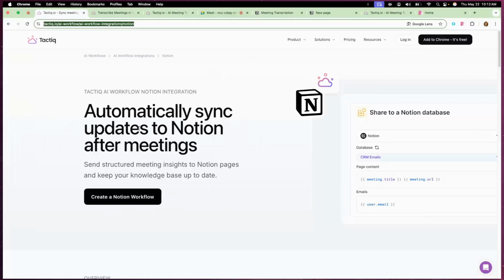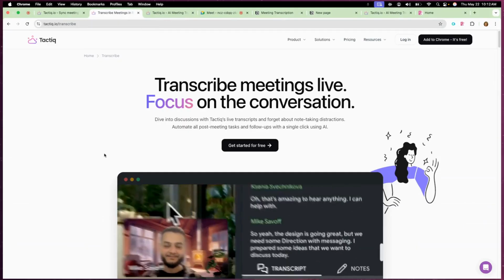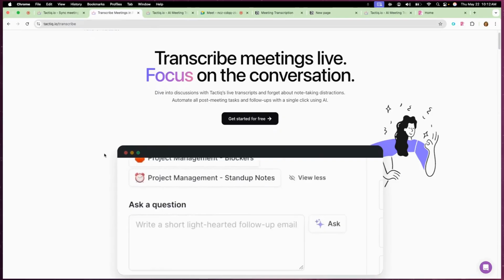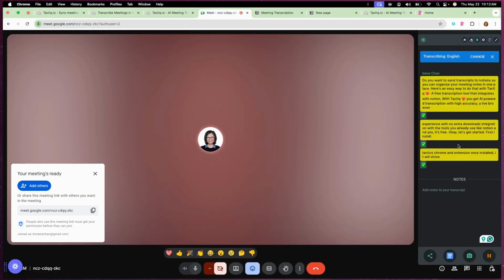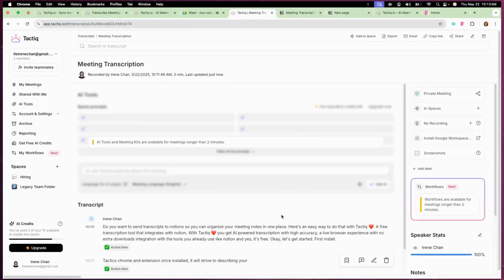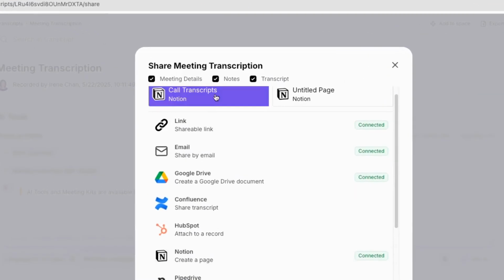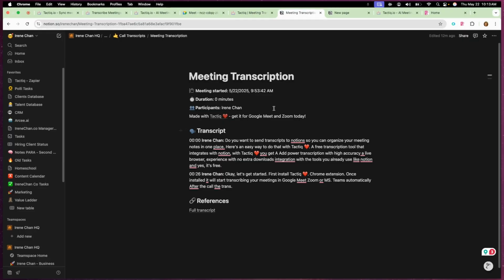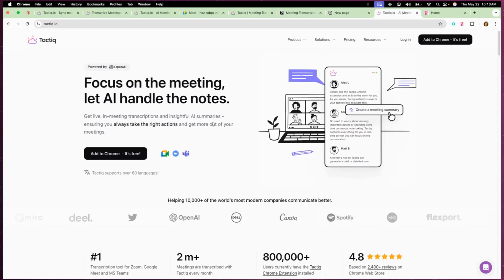How to Send a Transcript to Notion (For Free)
Want to send your transcript to Notion, so you can have your notes all in one place? Try this free tool. It's the easiest way to share the transcript from Google Meet, Zoom, or MS teams right after the cal.

⏰ TIMESTAMPS:

0:00 - Introduction
0:04 - Tactiq integrates with Notion
0:28 - Install Tactiq for free
0:45 - Share to Notion
1:05 - Notion's native AI note taking

Good luck!

Try Tactiq for you next meeting:

Tactiq Team